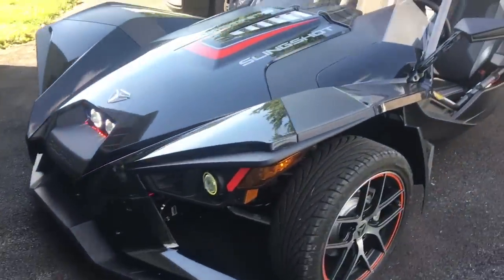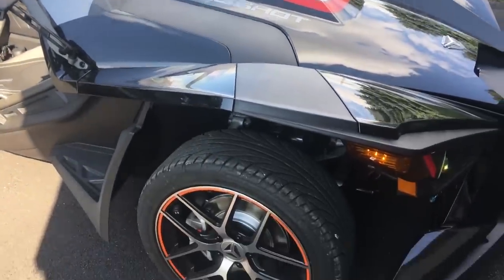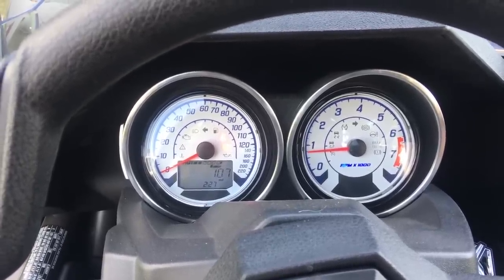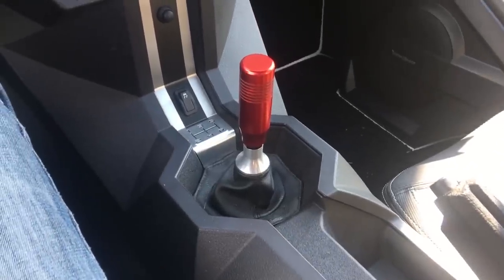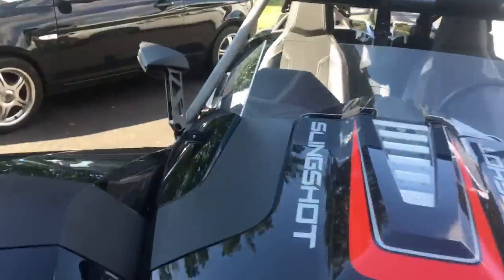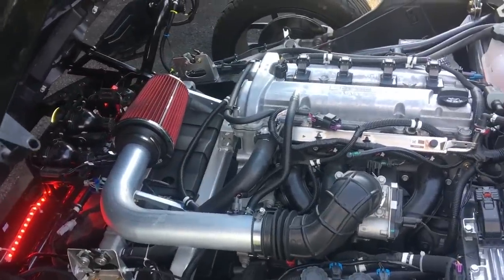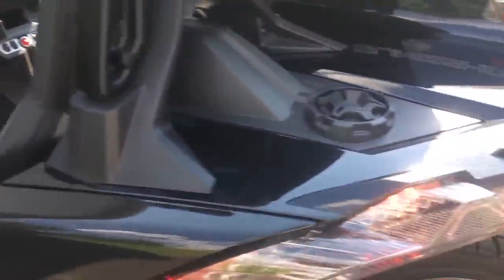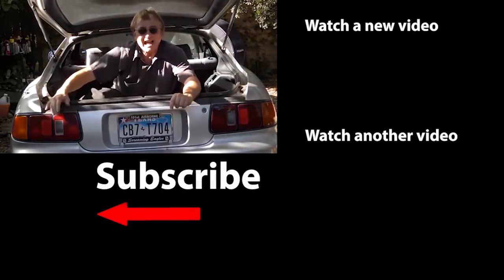Here’s Why this 3 Wheel Polaris Slingshot is Worth $26,000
Polaris Slingshot review. Here’s Why this 3 Wheel Polaris Slingshot is Worth $26,000, motorcycle / car review and tour with Scotty Kilmer. What is a polaris slingshot? Polaris 3 wheeler. This 3 wheel motorcycle / car Polaris Slingshot has some unique and interesting features. Car show off contest winner Sean's tour of his 2017 Polaris Slingshot SL. DIY car repair with Scotty Kilmer, an auto mechanic for the last 50 years.

And remember, every Wednesday 8 am CST, there will be a new car mod shown here on my channel. For a chance to have your car mod featured in a video on my channel, send a picture and description or short video to my email: and the best one for the week will be shown in a future episode on my channel!

⬇️Scotty’s Top DIY Tools:
1. Bluetooth Scan Tool
2. Cheap Scan Tool
3. Professional Socket Set
4. Wrench Set
5. No Charging Required Car Jump Starter
6. Battery Pack Car Jump Starter

⬇️Things used in this video:
1. Sean's Slingshot footage
2. Common Sense
3. 4k Camera
4. Camera Microphone
5. Camera Tripod
6. My computer for editing / uploading
7. Video editing software
8. Thumbnail software

►Here's our weekly video schedule:
Tuesday: Auto repair video
Wednesday: Viewers car mod show off
Thursday: Viewer Car Question Video AND Live Car Q&A
Friday: Auto repair video
Saturday: Second Live Car Q&A
Sunday: Viewers car show off